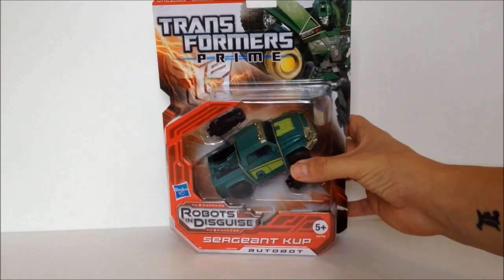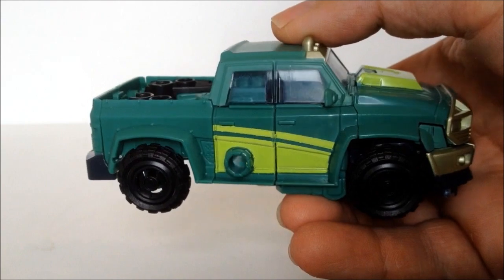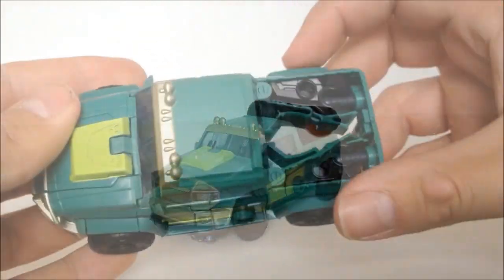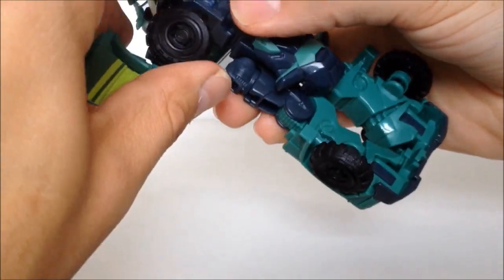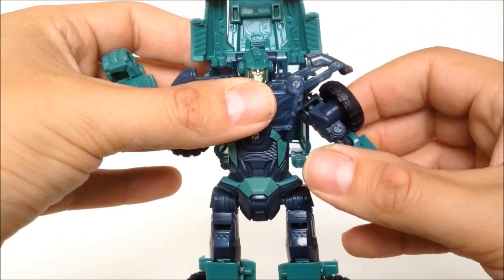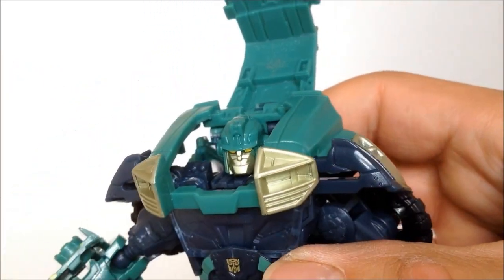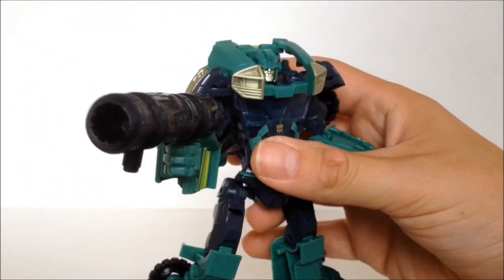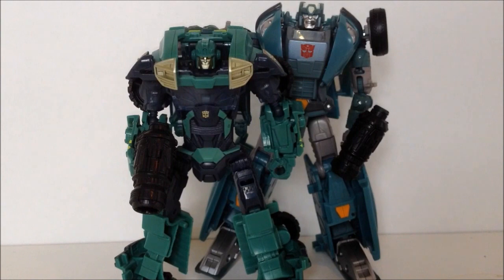Kapow! Toys Review Transformers Prime RID Kup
We Review The Transformers Prime RID Kup, available now.

Everything in this video is owned by Kapow! Toys and we have the rights to use both the intro and intro music.